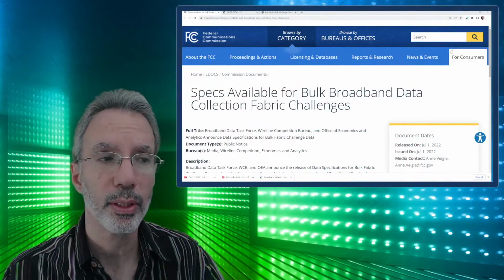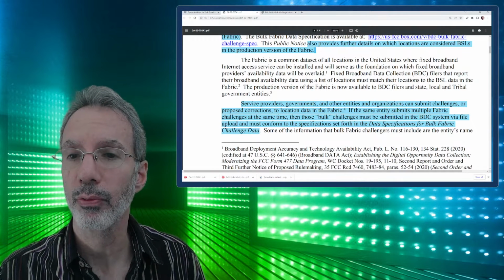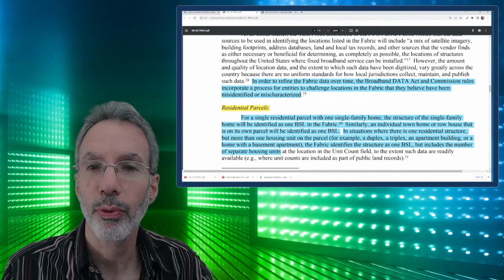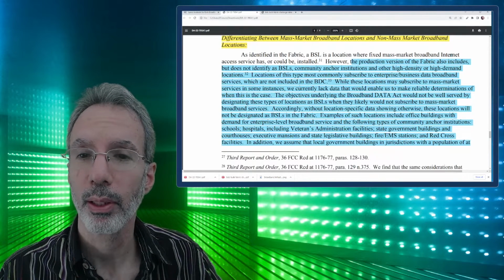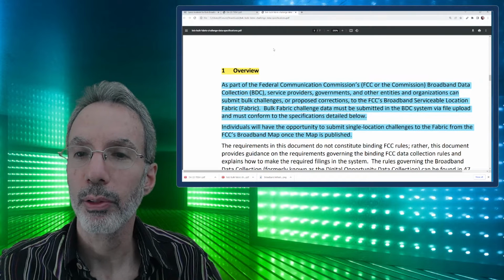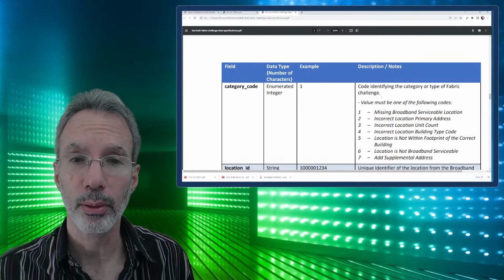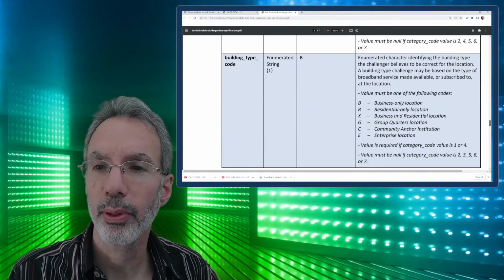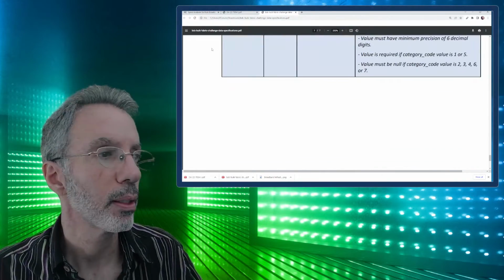FCC Requirements for Bulk Challenges to the Broadband Serviceable Location Fabric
The FCC has published the requirements for entities that want to challenge information in the Broadband Serviceable Location Fabric. The Fabric is the underlying dataset that contains what is believed to be all of the broadband serviceable locations (BSLs) in the U.S. (and U.S. territories). Service providers will add to the Fabric data all of the serviceable locations that they cover with broadband, including the type of service and maximum speeds available. This will be the data that is used to create the new FCC broadband coverage maps. The information in the base Fabric can be challenged by service providers, state and local governments, tribal organizations and other community stakeholders. The FCC made the production version of Broadband Serviceable Location Fabric on June 30th. All facilities-based broadband providers are required to upload their serviceable locations by September 1st.